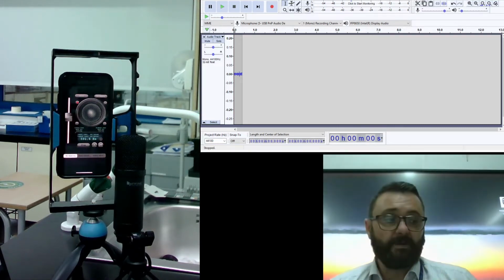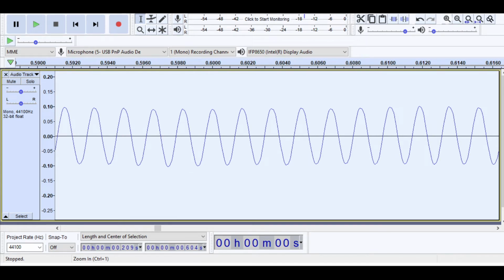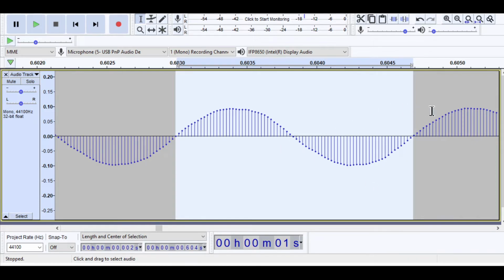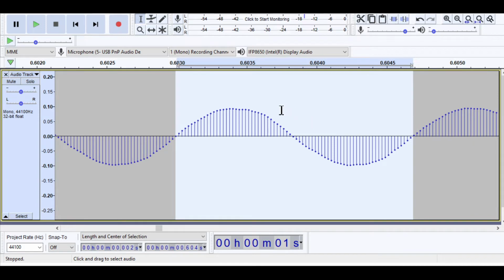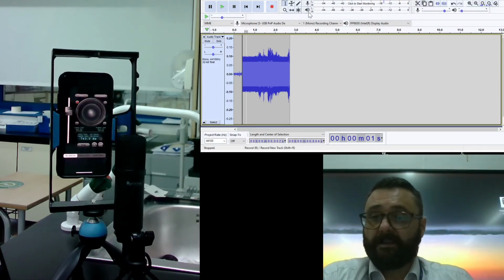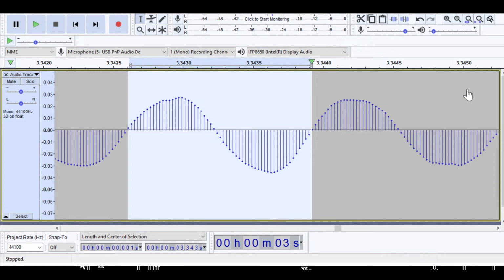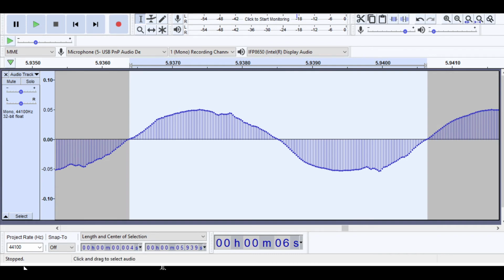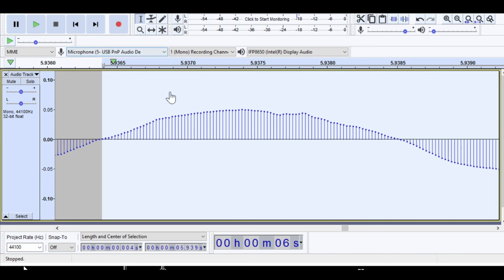Analysing sound waves using Audacity - verifying f=1/T